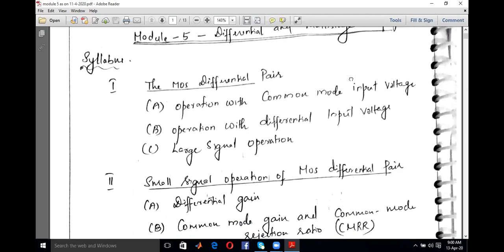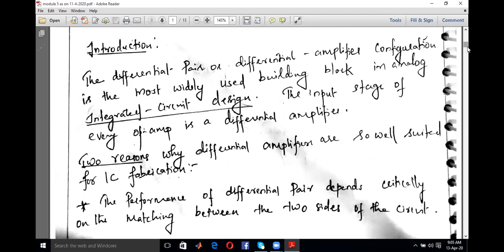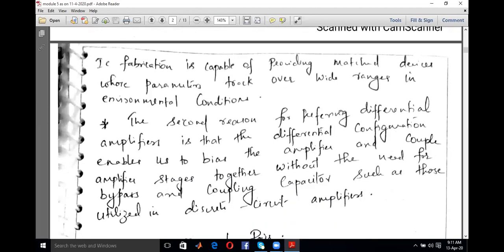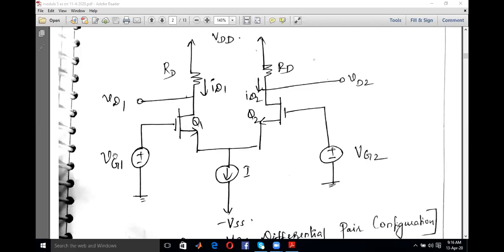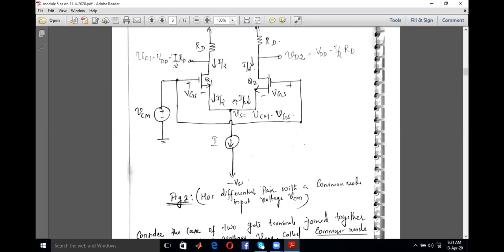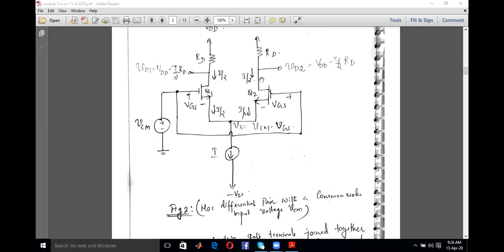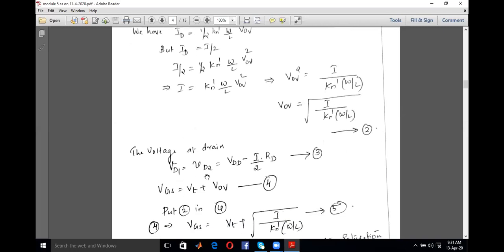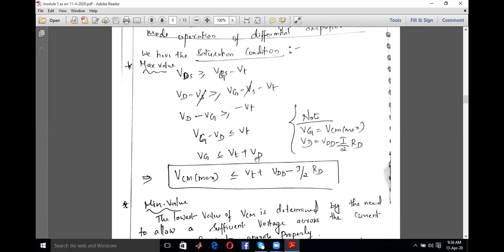Microelectronic circuits_Class 16